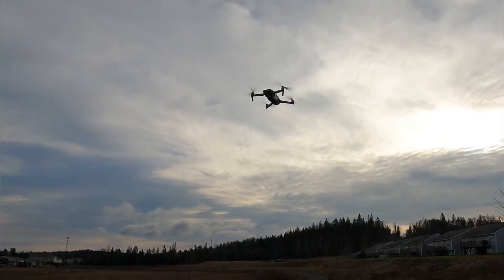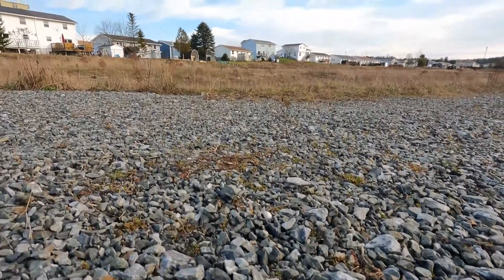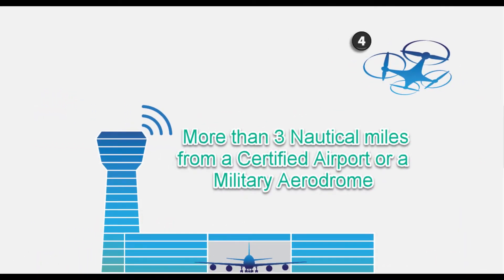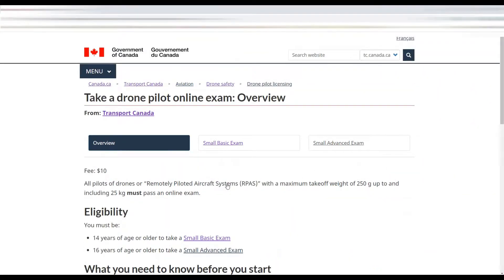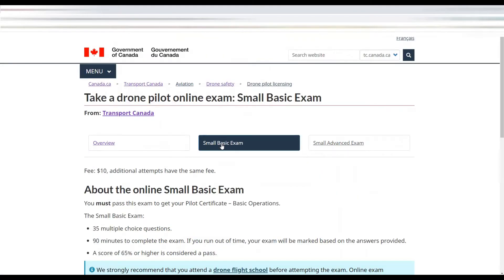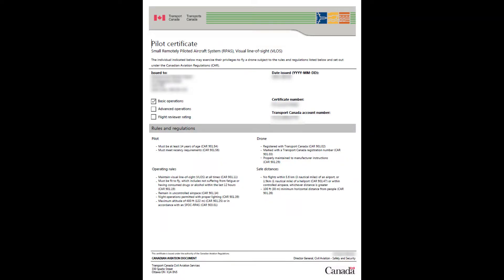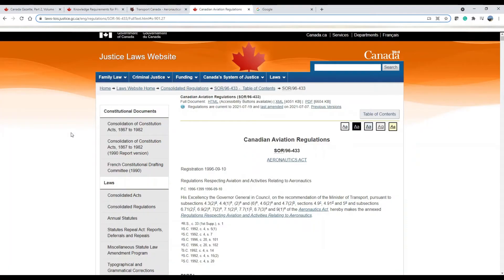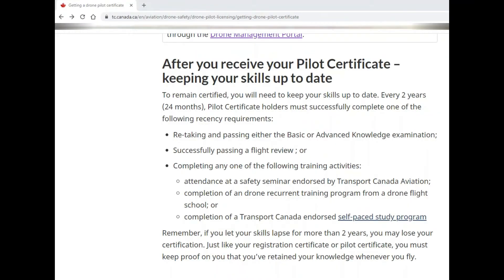Drone Pilot Certificate Basic Operations- Online Exam Passing Tips 2021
Reference documents to be used during the exam.
1. New Canadian drone ("RPA") regulations:
2. Knowledge Requirements for the drone pilots
3. Aeronautical Information Manual (AIM)
4. Canadian Aviation Regulations (CAR)

UI1LLKKXLSIKJZOD